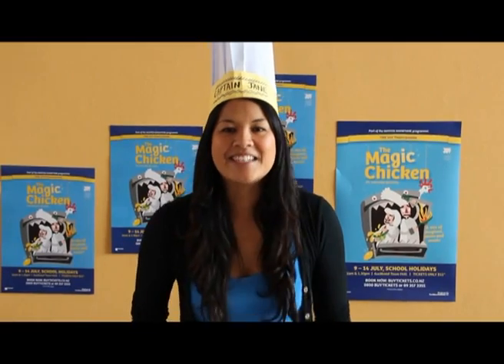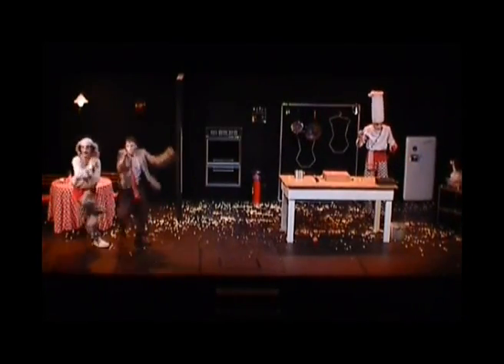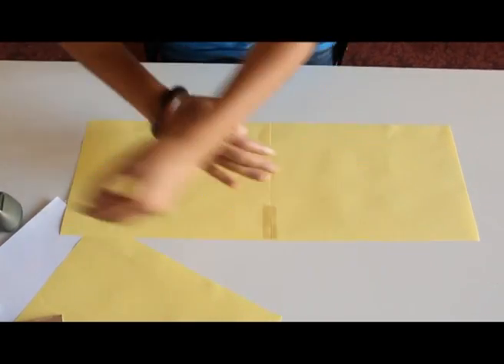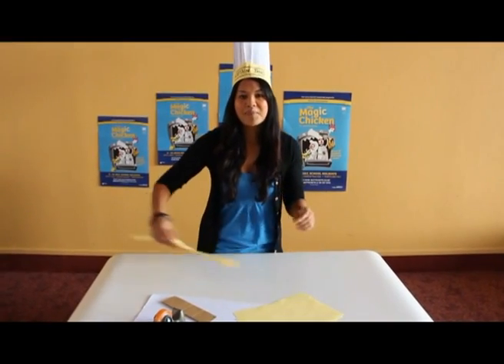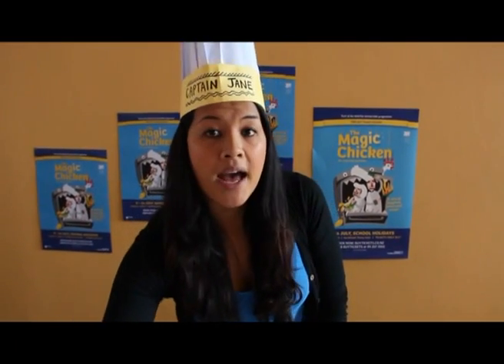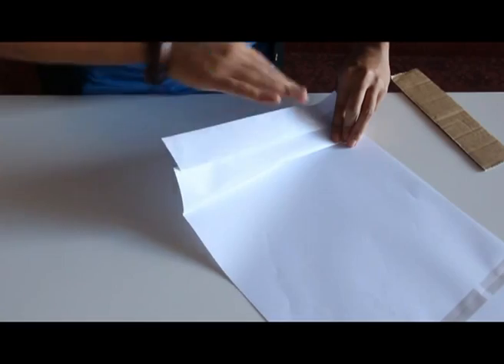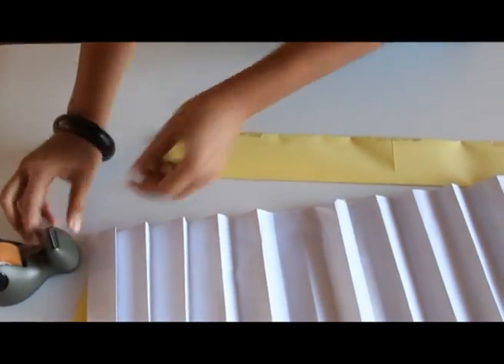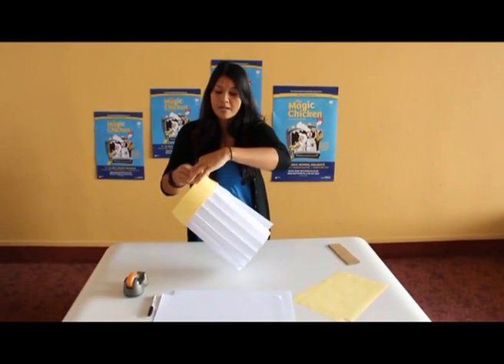Time Out TV - Make a Chef Hat with Captain Jane!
Captain Jane shows you how to make an easy paper Chef hat, which you can make at home.
Check out the crazy chefs in the July school holiday show 'The Magic Chicken' presented by Time Out Theatre at THE EDGE.
The Magic Chicken 9-14 July, Auckland Town Hall | 0800 BUY TICKETS | 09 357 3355 All tickets only $15 plus service fees
Video copyright THE EDGE.